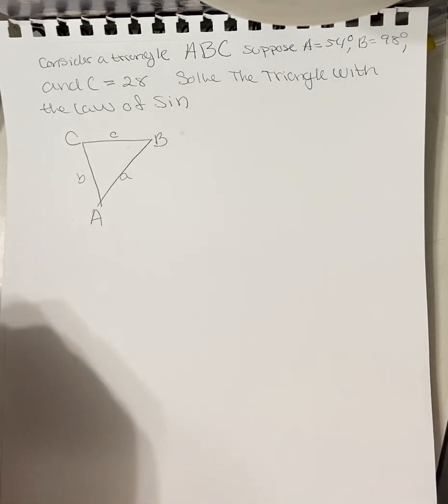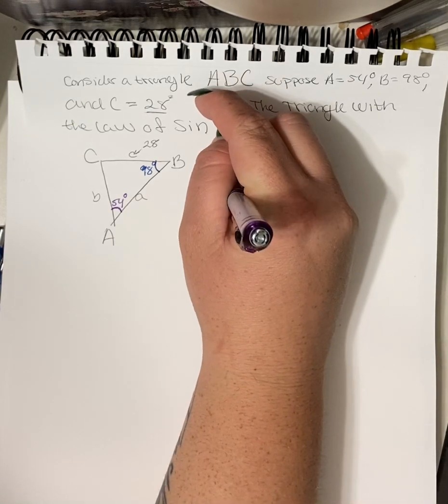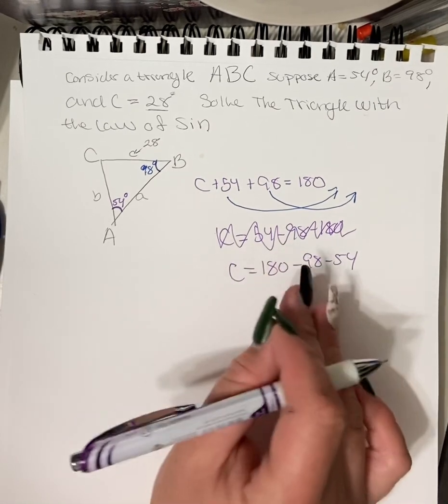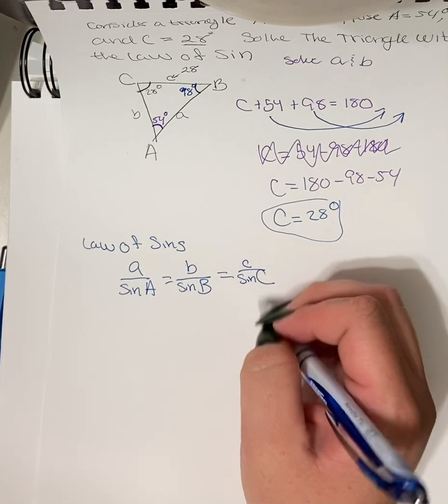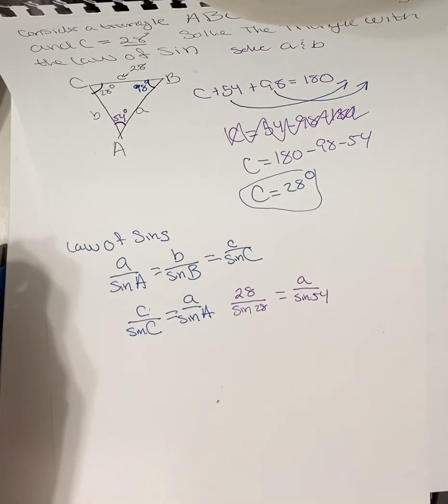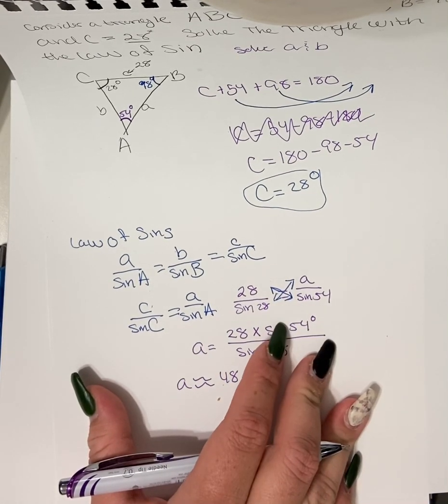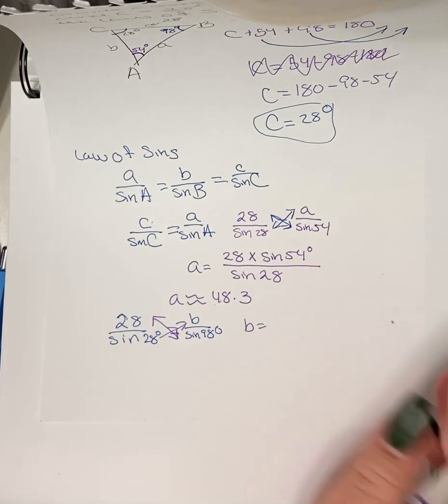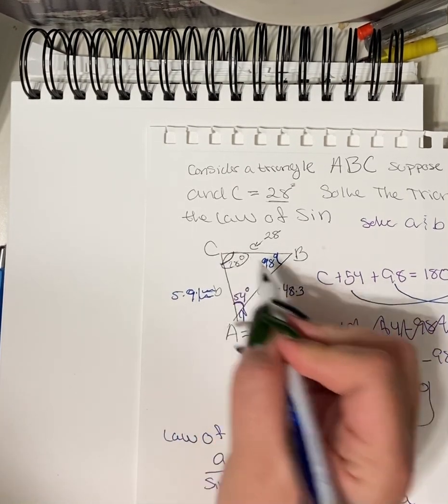Law of sins GCU math 151